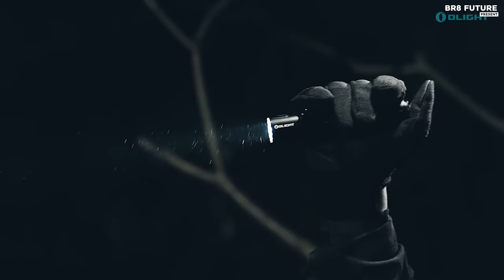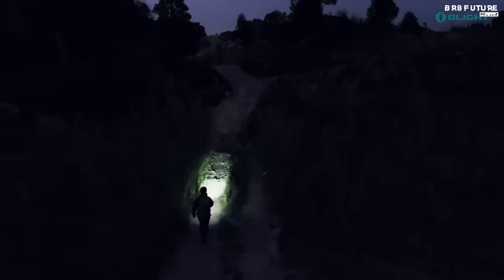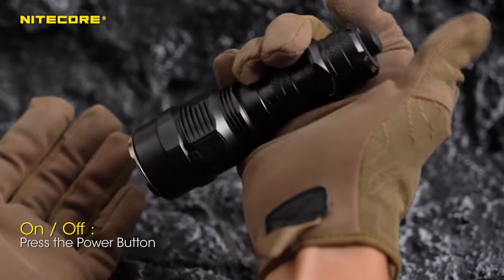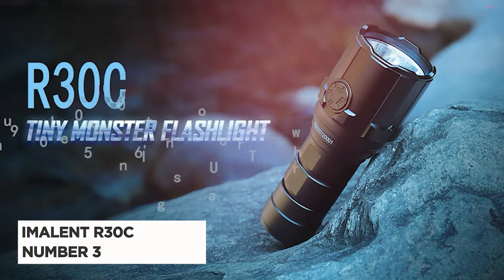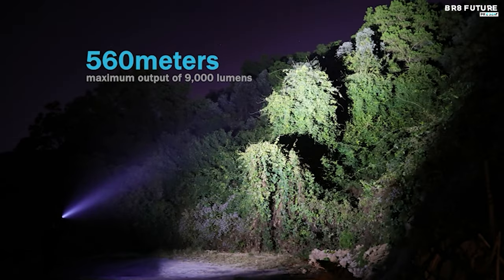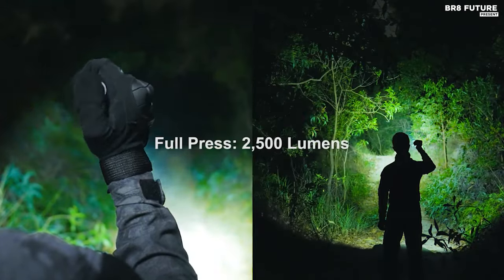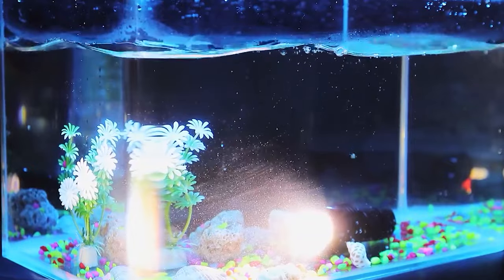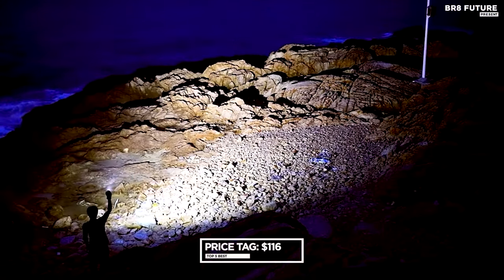Best Tactical Flashlight 2024 🔦🏞️ Best In The World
Links to the Best Tactical Flashlight 2024 are listed below. At Br8 Future, we've researched the Best Tactical Flashlight 2024 on Amazon saving you time and money.

Number 5. Olight Warrior 3S

Number 4. Nitecore TM9K Tactical Flashlight

Number 3. Imalent R30C

Number 2. Olight Warrior X3

Number 1. Imalent MS03

Unleash the power of advanced technology with cutting-edge features that redefine illumination. Discover unparalleled brightness, durability, and versatility in every situation, making it an essential tool for your adventures.

Dive into the specs that make this flashlight stand out – from powerful lumens to long-lasting battery life. Stay prepared for any scenario with multiple lighting modes, ensuring you have the right level of brightness at your fingertips.

Engineered for toughness, this tactical flashlight is built to withstand the harshest conditions. Its rugged design ensures durability and reliability, making it a must-have for both professionals and outdoor enthusiasts alike.

and that's where our guide to the Top 5 Best Tactical Flashlight 2024, you can buy for this year comes in. As always all the links to products you'll find in the description below and let us know in the comments which tech-related topics you'd like to see in our next videos!

Hope you enjoyed my Best Tactical Flashlight 2024 video.